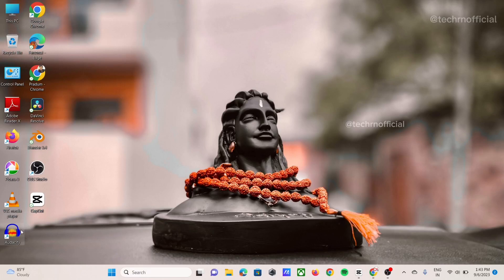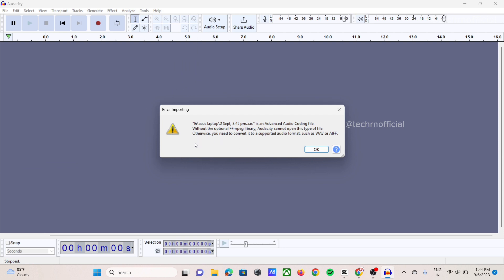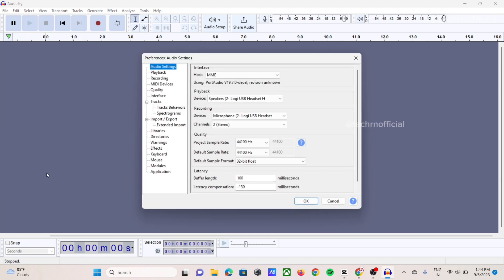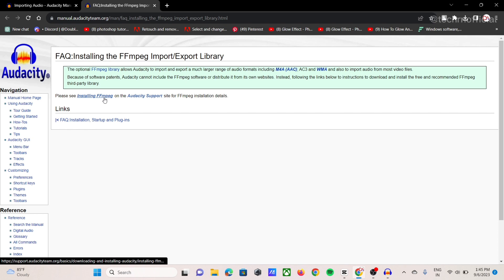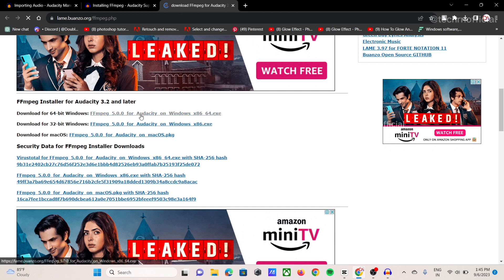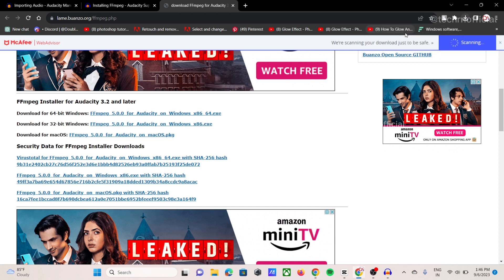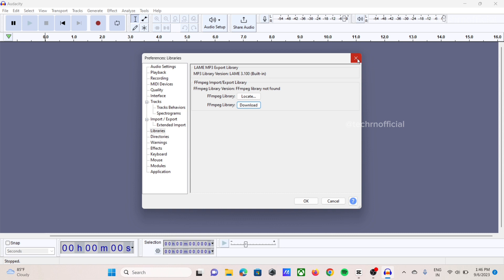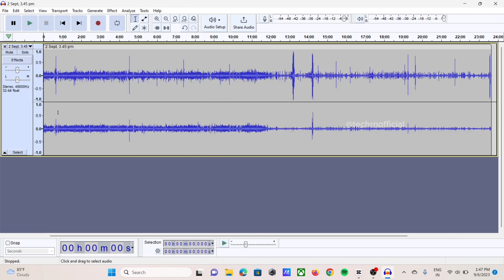Audacity audio import problem fixed | audio file not opening in audacity | audacity error